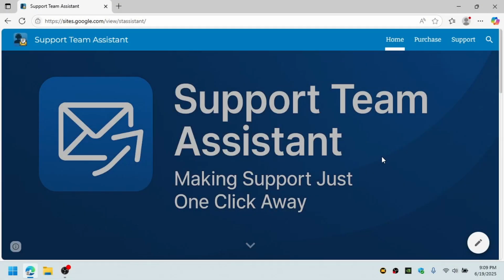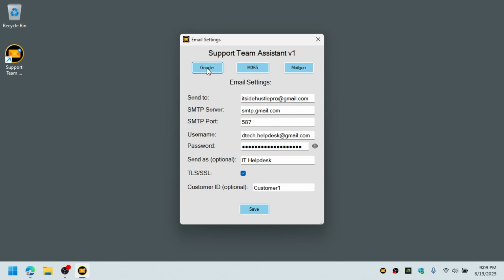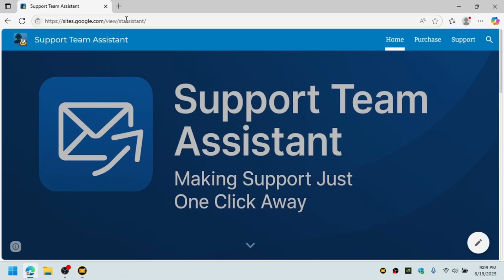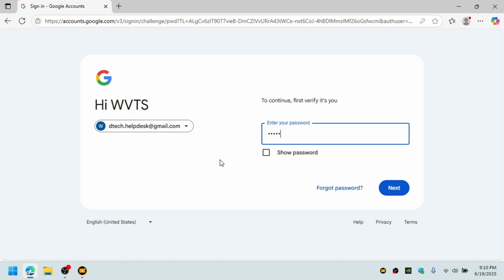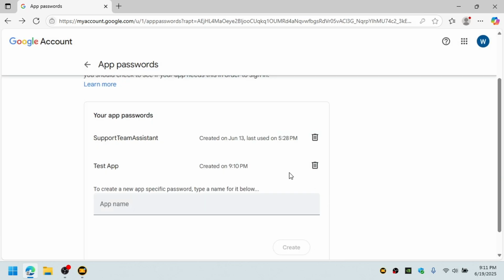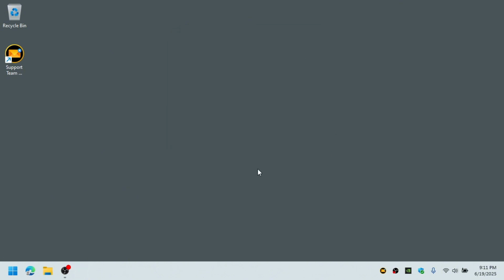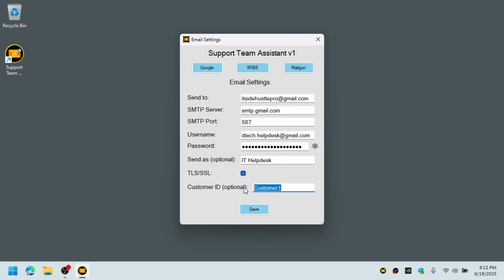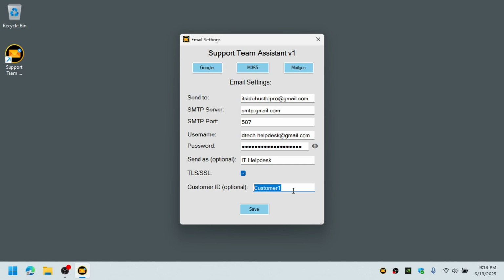Support Team Assistant Email Settings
Instant IT Help at Your Fingertips

This lightweight system tray app makes it effortless for users to contact their IT support team. With just a click, it opens a simple interface to send pre-filled support requests—no digging for email addresses or writing lengthy messages. Designed for speed and ease of use, it streamlines the support request process, saving time for both users and IT staff. Ideal for internal IT departments or MSPs, this tool helps reduce friction, boost efficiency, and ensure no issue goes unreported. Simplify support. Improve response time. Keep everyone focused on what they do best.